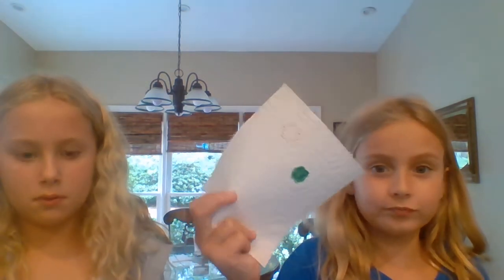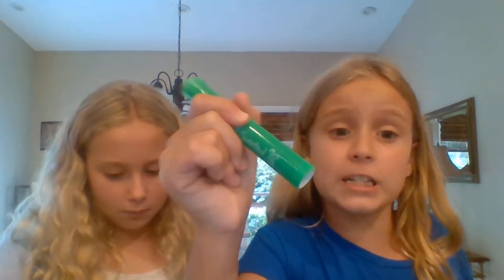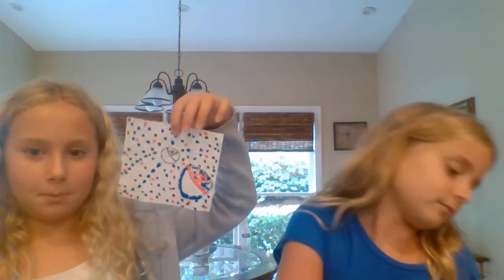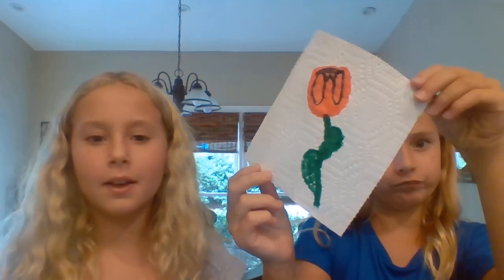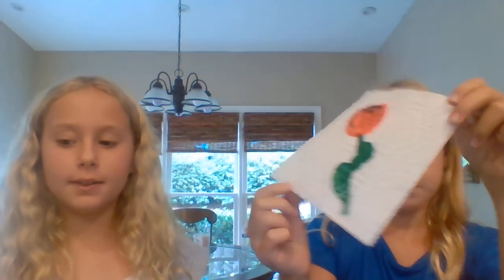coloring paper towels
to day we are making colored paper towels